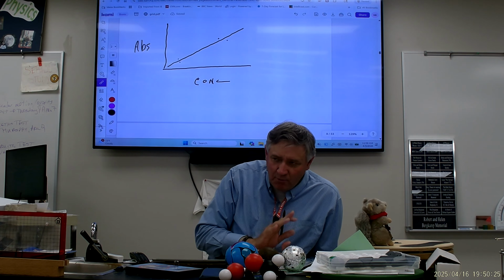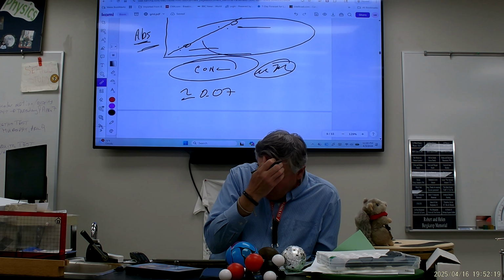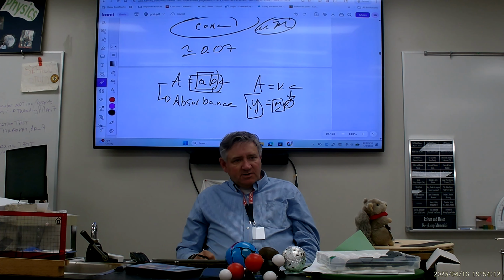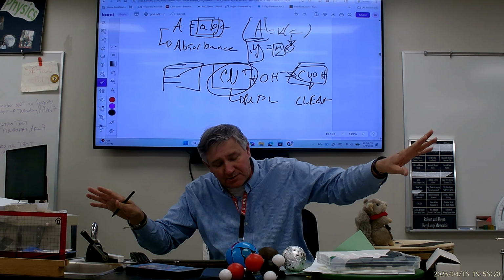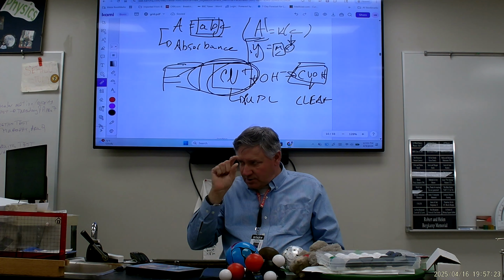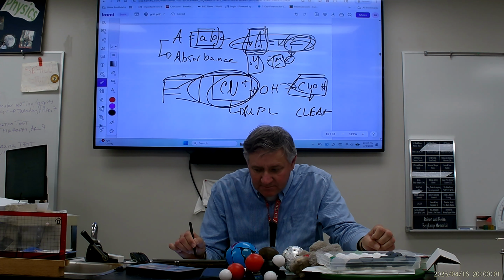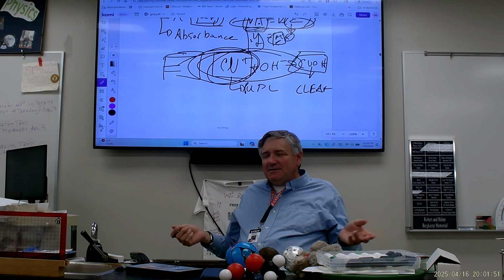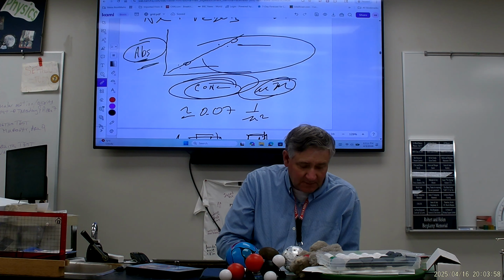AP Chem April 3 2026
Day two of crystal violet lab